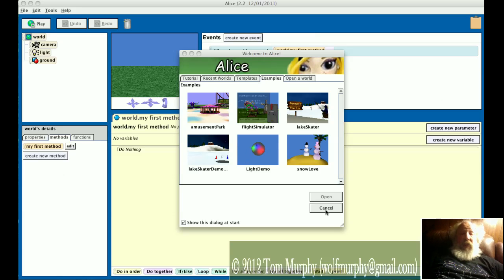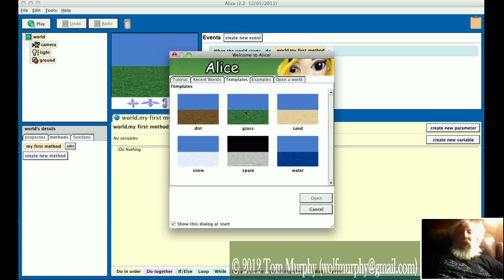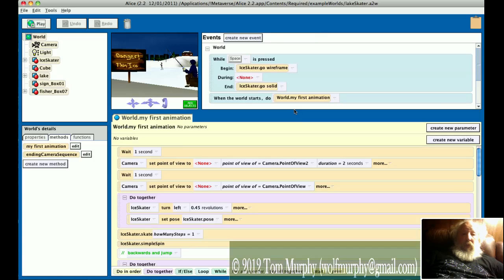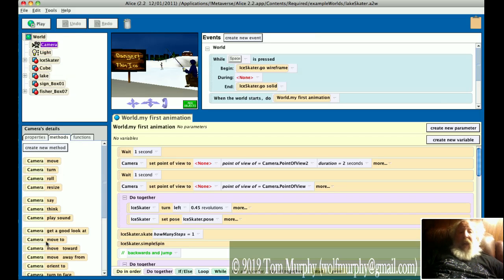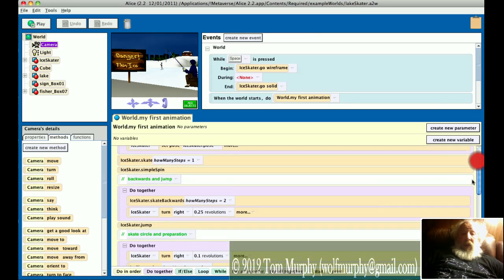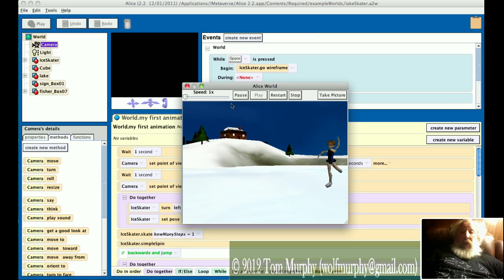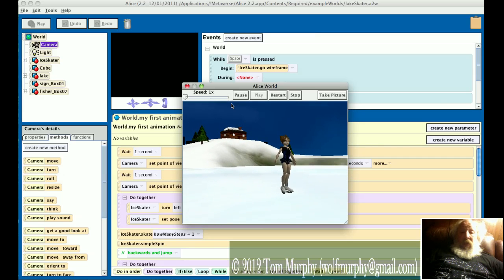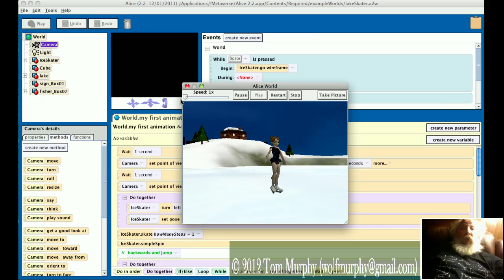Alice - lakeSkater.mov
Quick overview of textbook for class (An Introduction to Programming Using Alice 2.2), more to come talking about the text. Overview of Alice Screens. Running =one of the prebuilt Alice worlds.